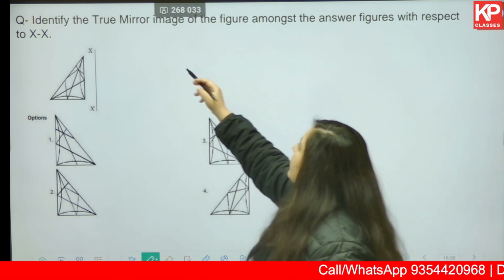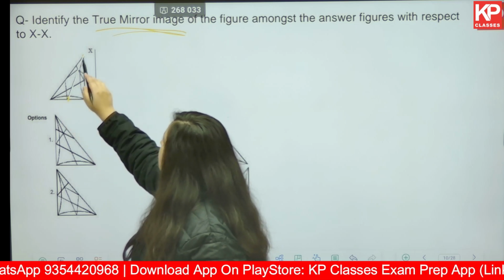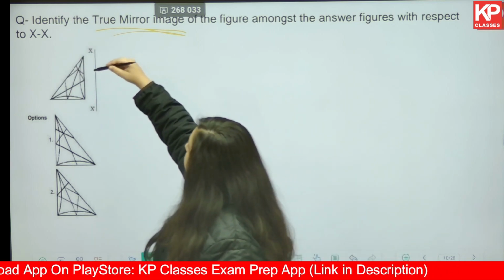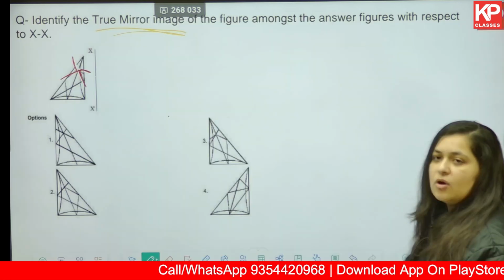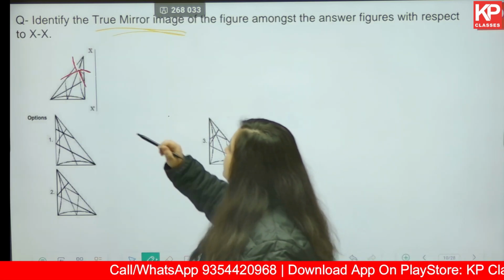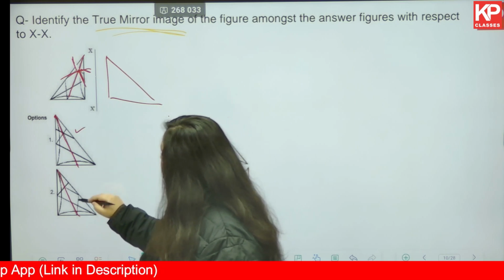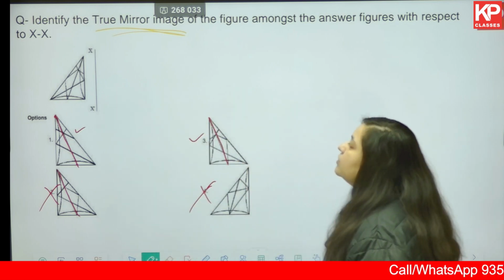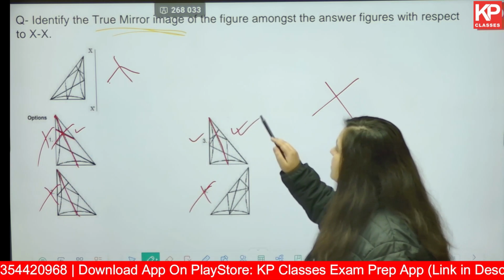🔥 JEE (B.Arch) 2024: Question No.37 | Previous Year Question Papers | Detailed Solution